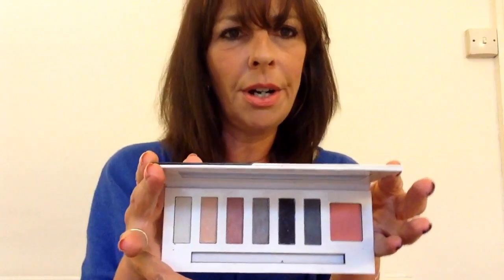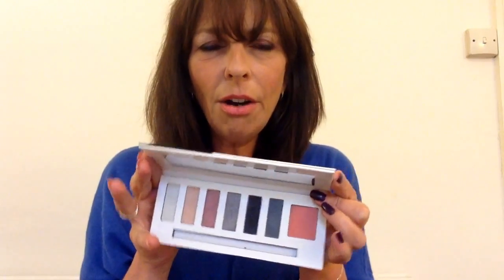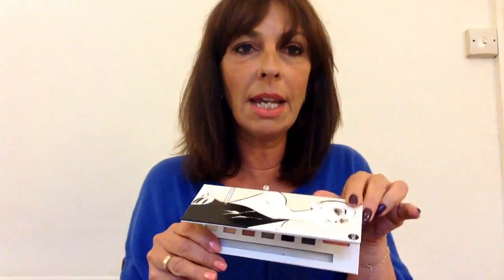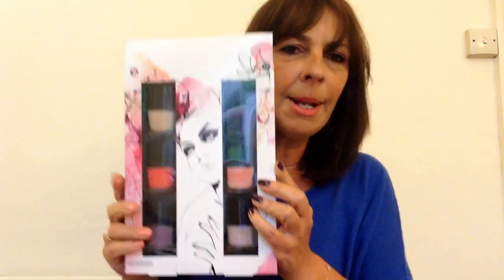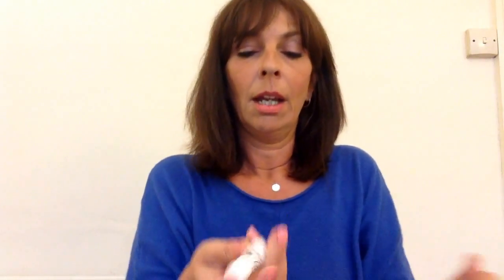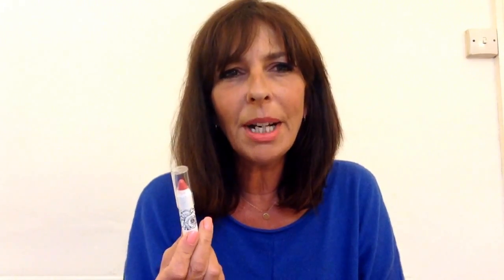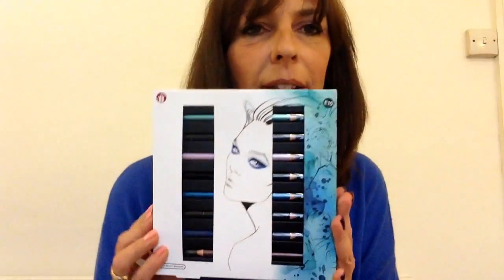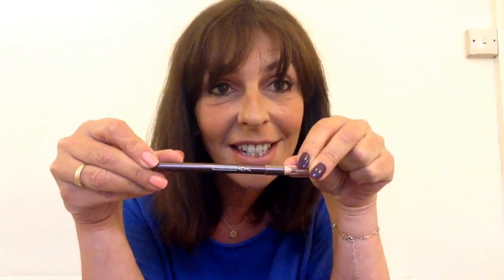BritishBeautyBlogger & Marks and Spencer Make Up Range